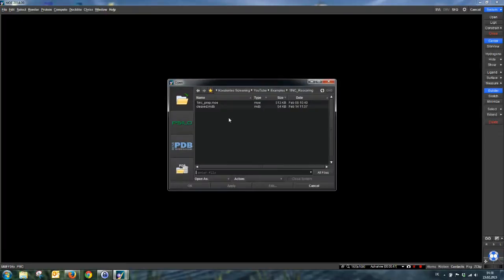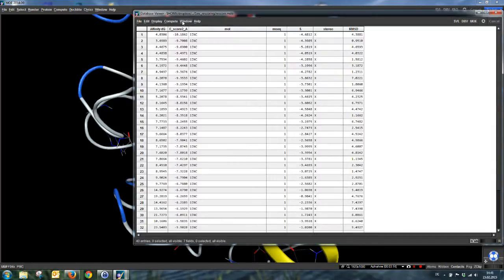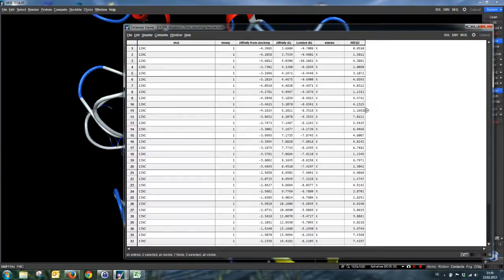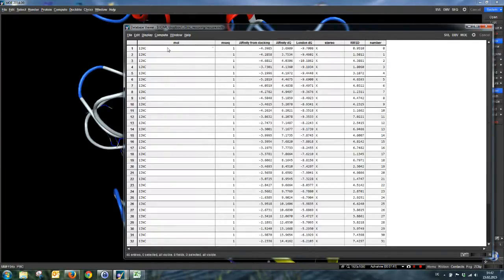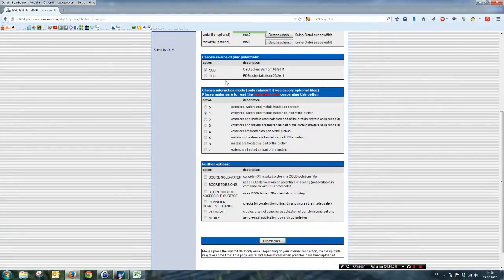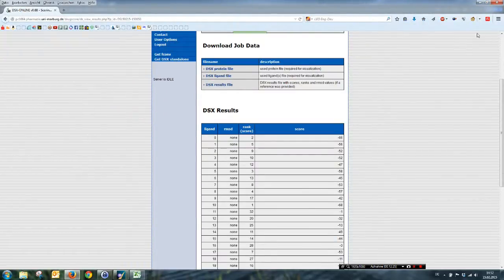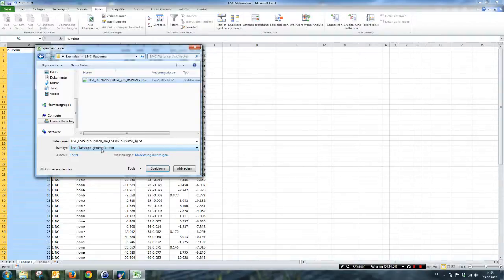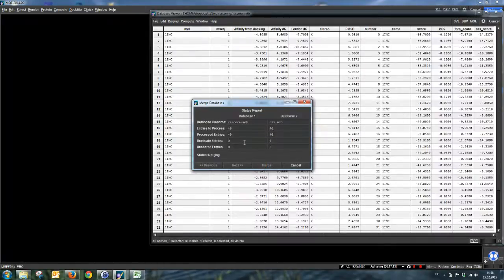Rescoring of Docktite results using DSX and MOE-internal scoring functions.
In this video I show you how to rescore your covalent docking results after cleaving the side chain. We use MOE-internal empirical scoring functions (London dG & Affinity dG) and also the external knowledge-based scoring function DSX:

G. Neudert, G. Klebe, "DSX: A Knowledge-Based Scoring Function for the Assessment of Protein–Ligand Complexes", J. Chem. Inf. Model. 2011, 51, 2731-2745.